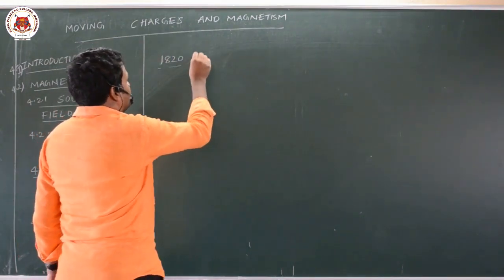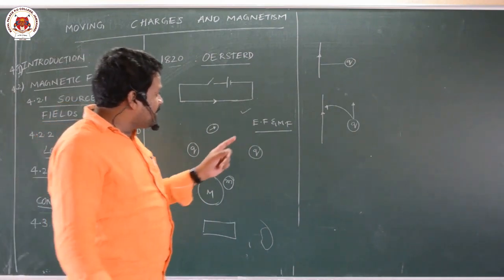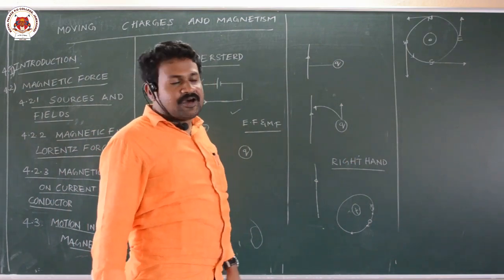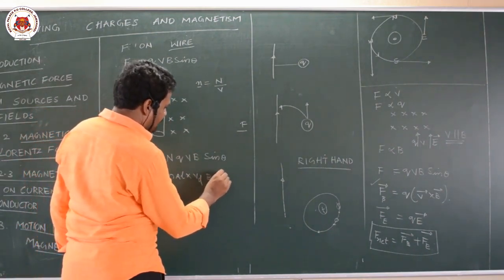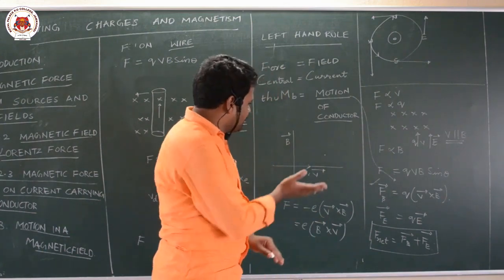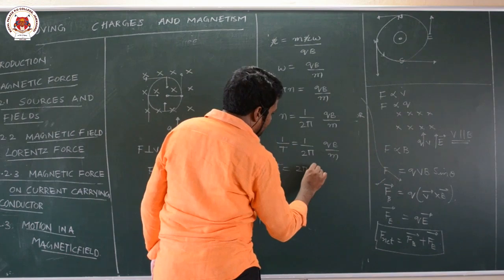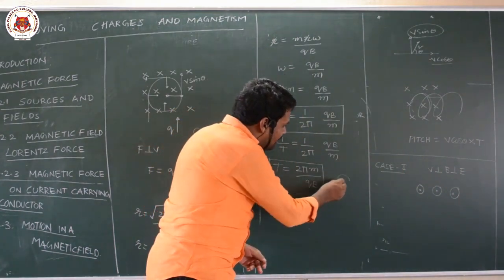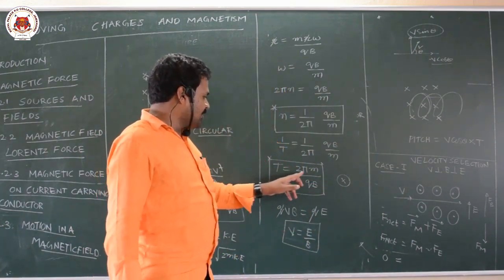MOVING CHARGES AND MAGNETISM